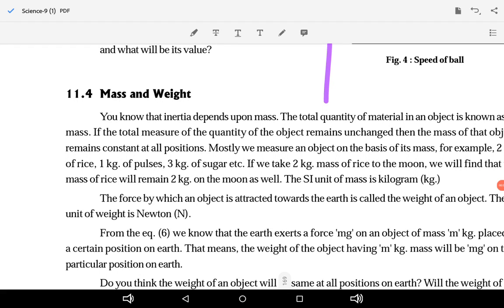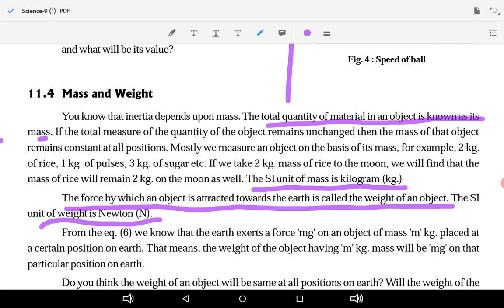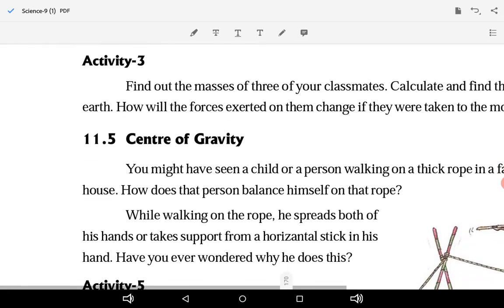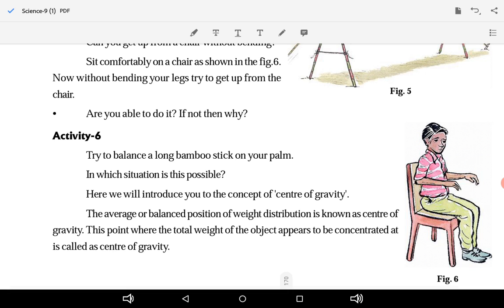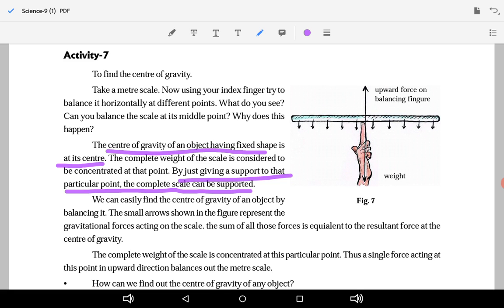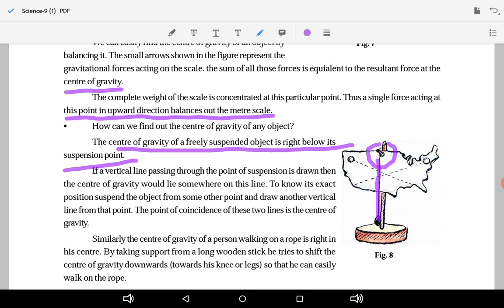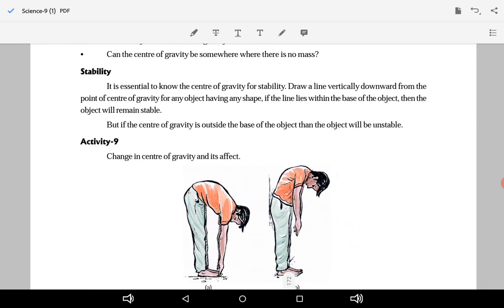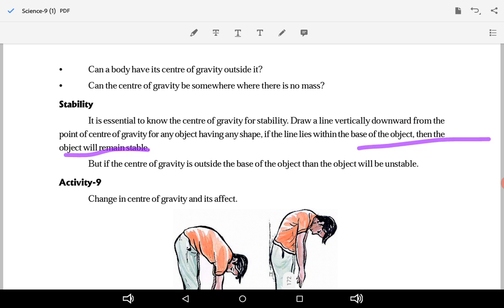September 1, 2020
Class9 cgbse  science ch9.   Mass and weight